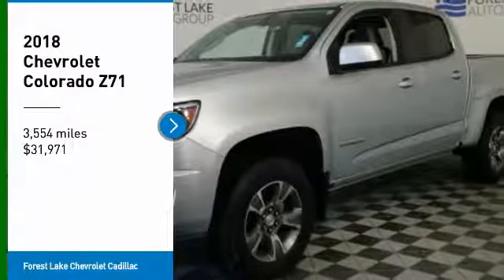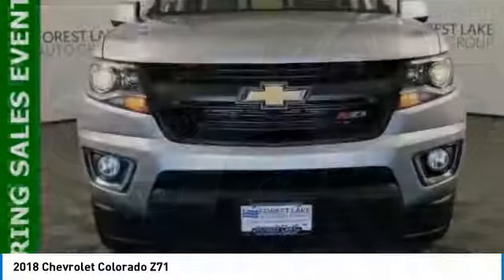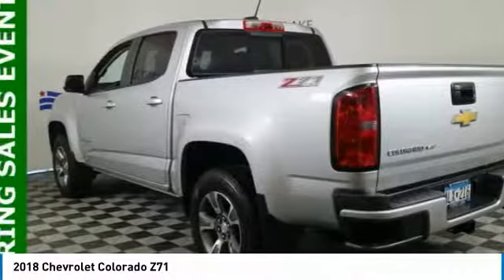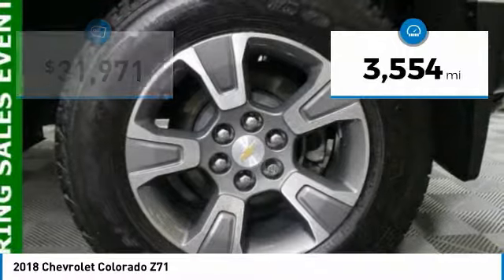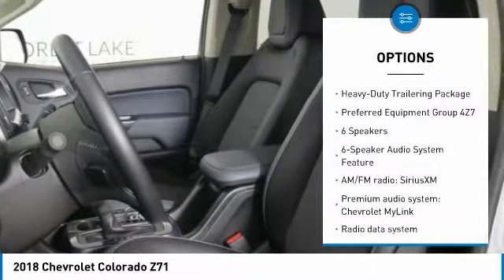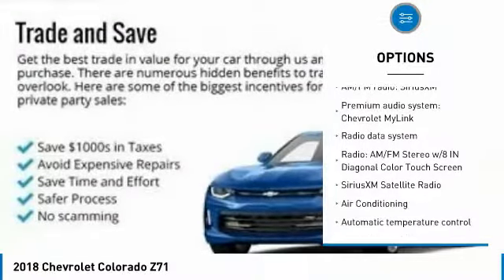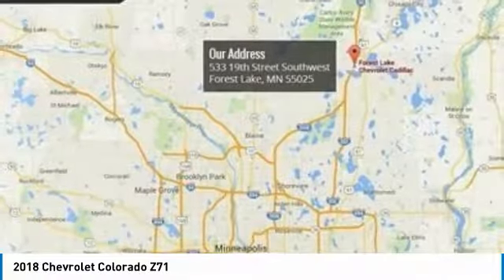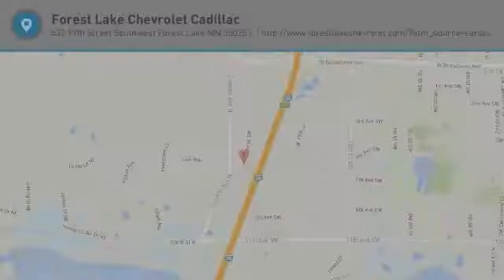2018 Chevrolet Colorado Forest Lake MN T18225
2018 Chevrolet Colorado Z71

**Lifetime Powertrain Warranty included at No Cost to you!** 2018 Chevrolet Colorado Z71 All-Weather Floor Liner (LPO). Priced below KBB Fair Purchase Price! 4D Crew Cab Silver Ice Metallic V6 4WD 8-Speed AutomaticbrbrbrForest Lake Chevrolet Cadillac is proud to serve Northern Minnesota, Northwest Wisconsin, and the Twin Cities metro area. We are here to assist you in obtaining the new Chevrolet or Cadillac that suits your needs and lifestyle. Internet prices include all common rebates. Please see Dealer for details. We honor any and all other available discounts or additional rebates you may qualify for, including GM Supplier and Employee Pricing. Additional discounts will be subtracted from our everyday internet price! You may qualify for more incentives! See dealer for details. *Vehicles that are Lifted or used for Snow Plowing or Commercial use are excluded from our FREE LIFETIME WARRANTY. All prices include rebates that most will qualify for.  Other rebates and discounts may apply.  Please contact dealer for details and final pricing! $1,000 - Chevrolet Bonus Cash Program. Exp. 04/30/2018